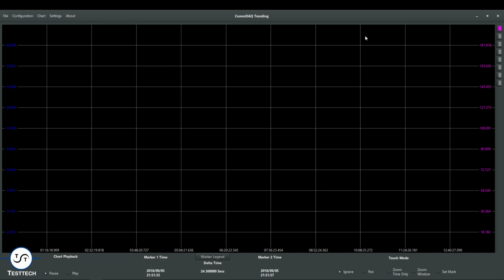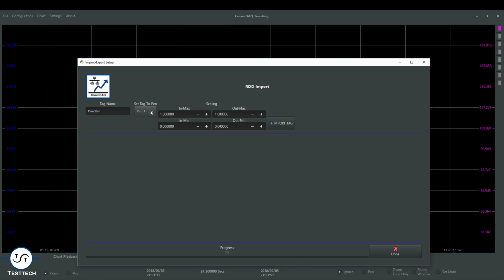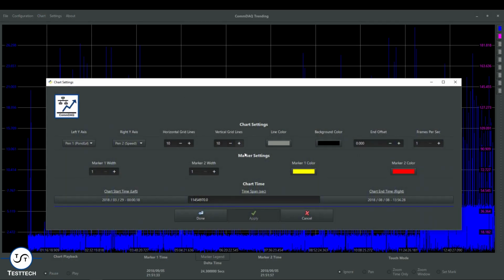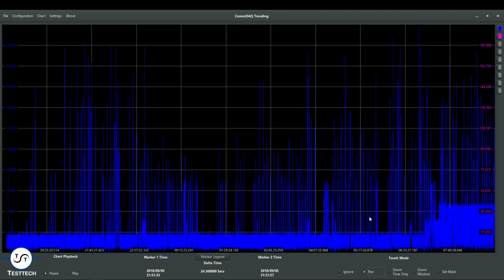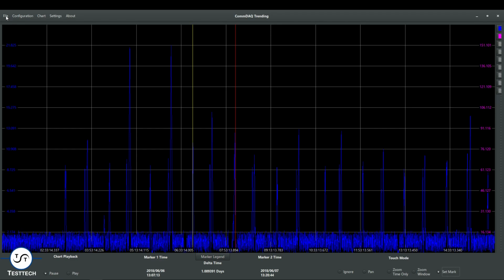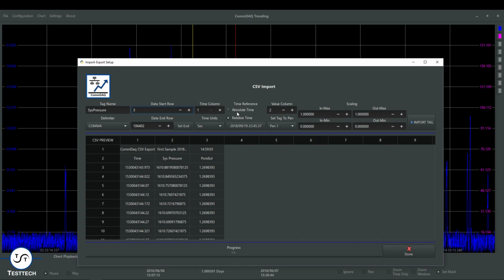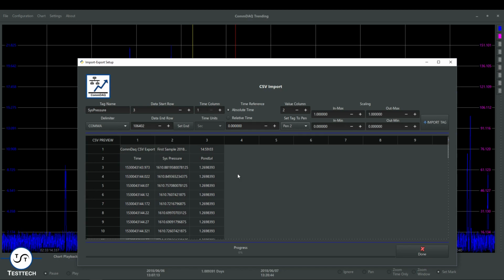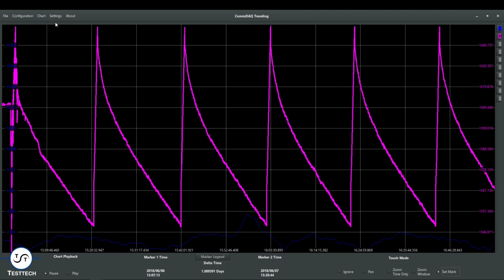How to Import Data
How to import data into the Testtech-Solutions CommDAQ software for data analyzing.